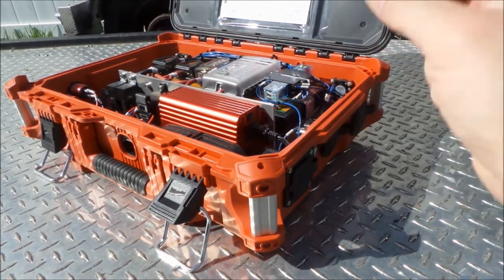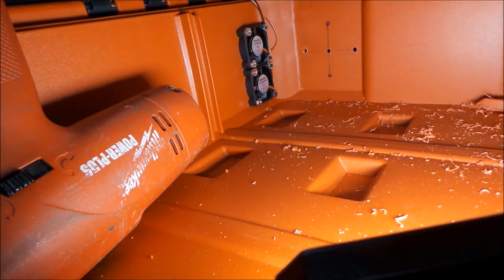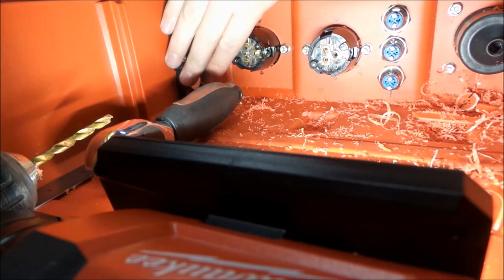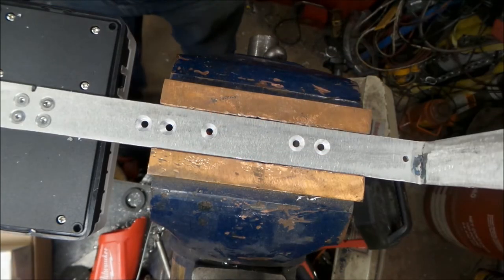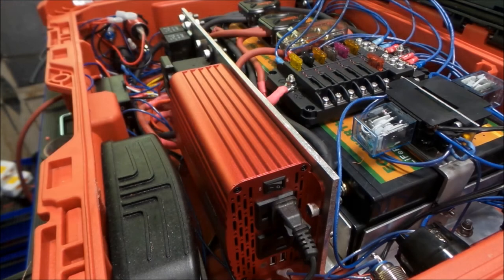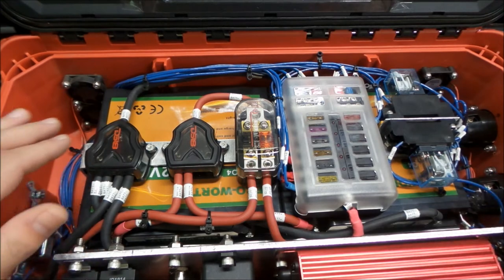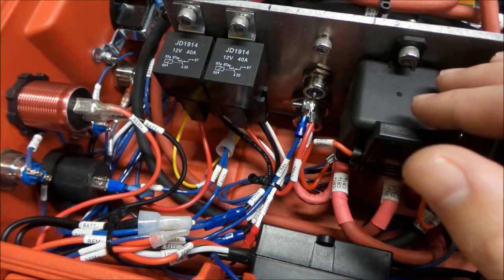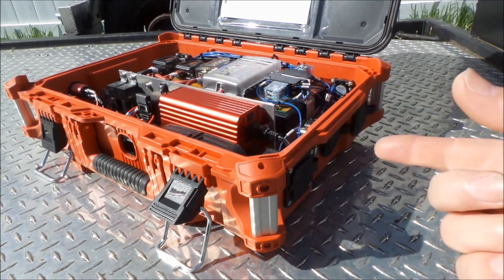More Fun with DIY Milwaukee PACKOUT Portable Power Inverter Project / Packout Power Ep. 2 - Building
We're back with the 2nd in our 3-part series, "PACKOUT Power". If you watched the first video you saw how we planned out our portable power inverter project using a Milwaukee PACKOUT Tool Box as the casement. We took a look at the various iterations of our wiring diagram and talked through the 'method to our madness'.

This go 'round we take a look at some practical tips for fitting in our various components into the PACKOUT and actually building and wiring up our creation. We get to exercise an old Milwaukee Power Plus drill converted to run on M14 batteries, get a pro-tip on using Dremel attachments on the rotary tool, and review practical design considerations as we assemble the components.

This is a lengthy video, and we'll wrap up the project in our next and final installment, but I'm sure there will be questions in the meantime, so if want to ask about anything in particular or just want to 'talk shop' about the project, drop your comments down below. We appreciate your feedback.

If you enjoy the video, please give it a 'like'. If you're not already a subscriber, please consider becoming one, that way you'll be alerted whenever we post new stuff. We'd appreciate your support.